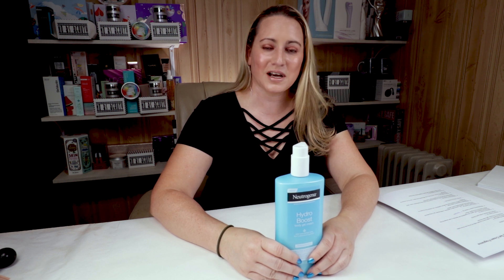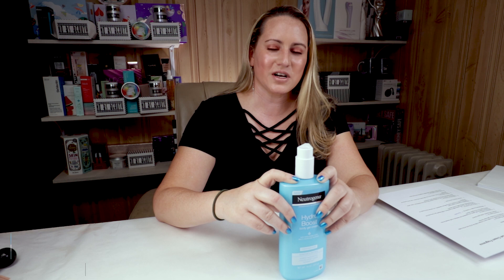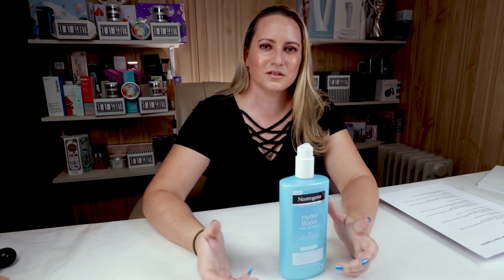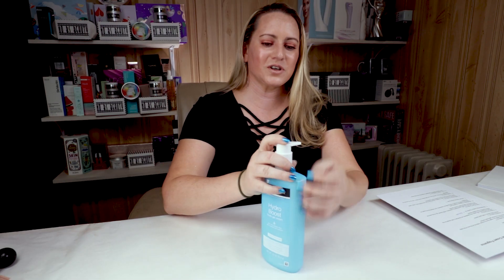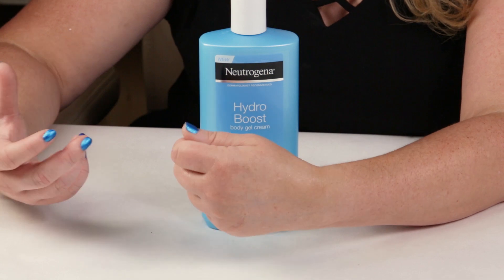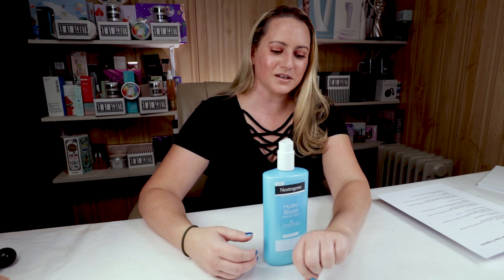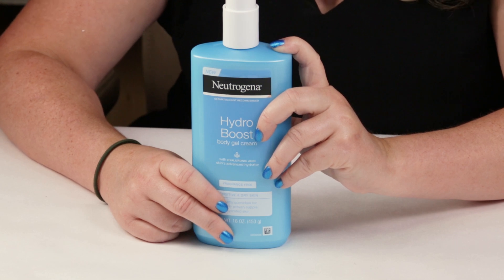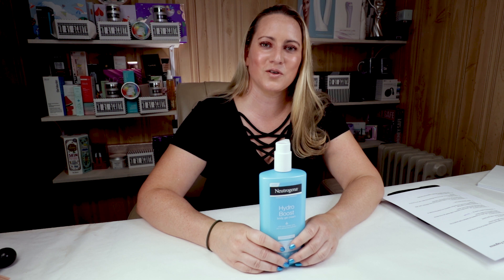Neutrogena 🆕 Hydro Boost Body Gel Cream Review -- Wildcard Wednesday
I'm always on the search for a good body lotion, especially with Winter knocking on the door.  I saw the new Neutrogena Hydro Boost Body Gel Cream in the aisle and after noticing the fragrance free option I grabbed a bottle.  The texture is just that of a gel/cream and it smooths over skin very easily.  It takes less than a minute to fully absorb and once it does skin feels soft, hydrated, but not greasy.  I love the fragrance free option since most body lotions are scented.  I am so happy with this product that I already bought a couple backup bottles since the Hydro Boost line products seem to come and go quickly.